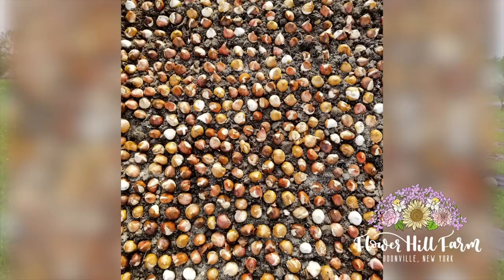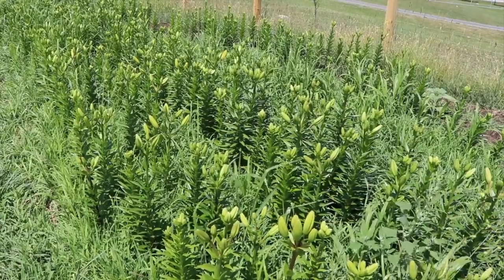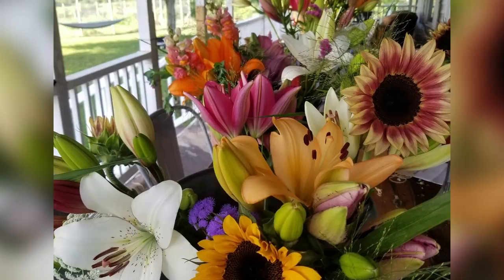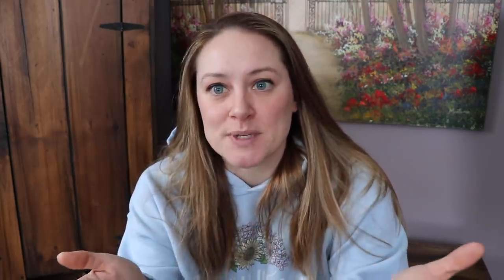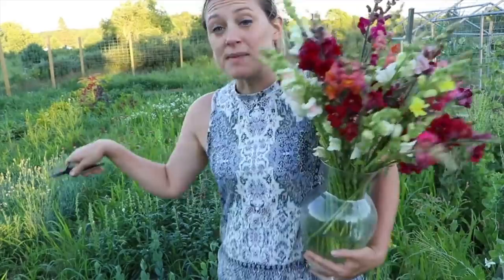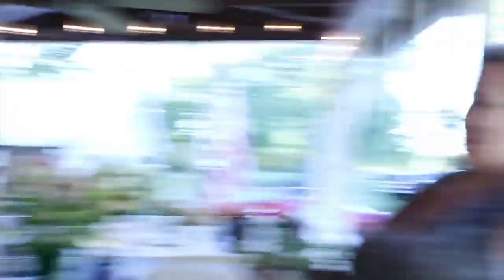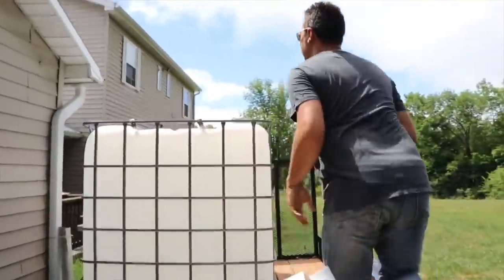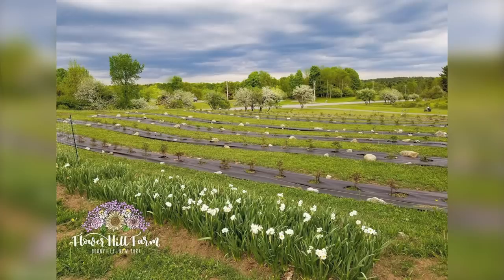My Biggest Mistakes Flower Farming in 2020 : Flower Hill Farm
Hi Flower Friends! Today I talk about my biggest mistakes (lessons learned) flower farming in 2020. I can't wait for the 2021 season!

Send a gift to Flower Hill Farm:

My Grow Lights

My shelves